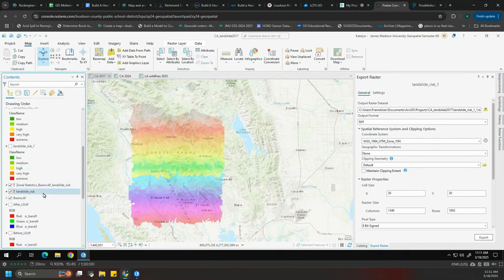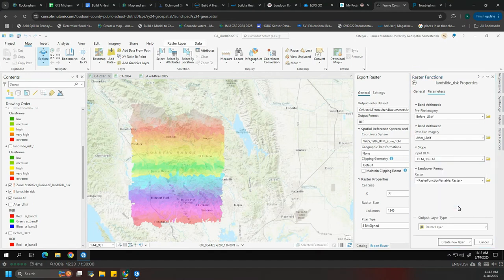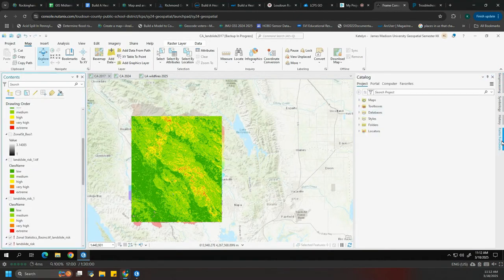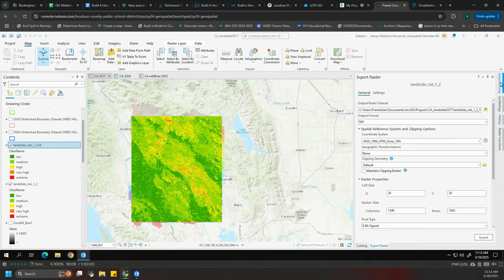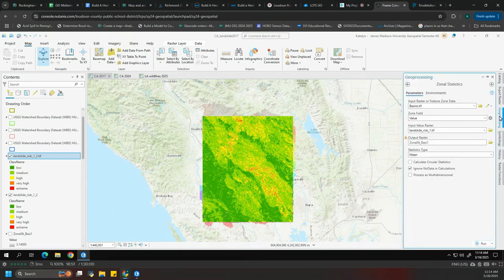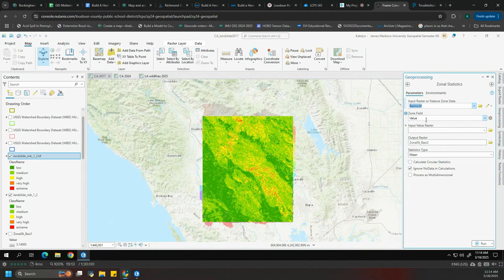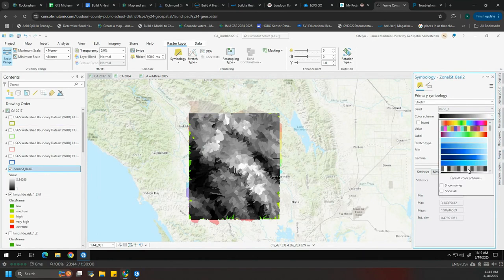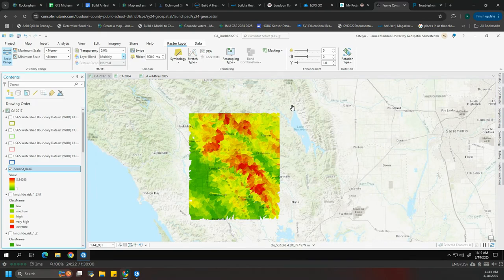Help with Zonal Statistics